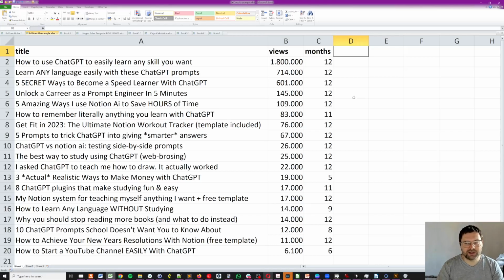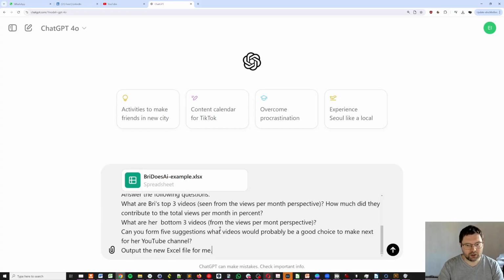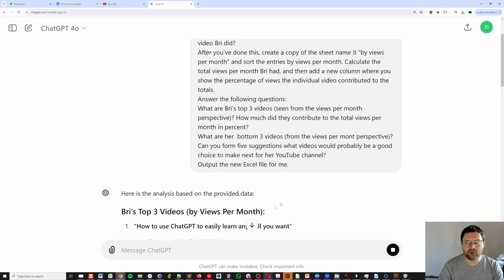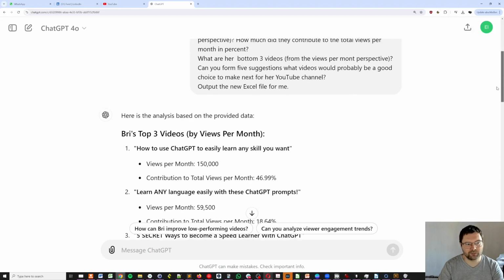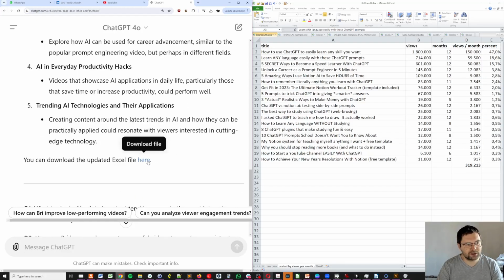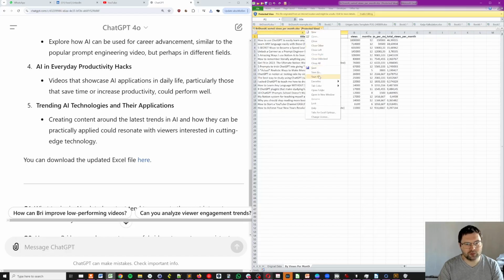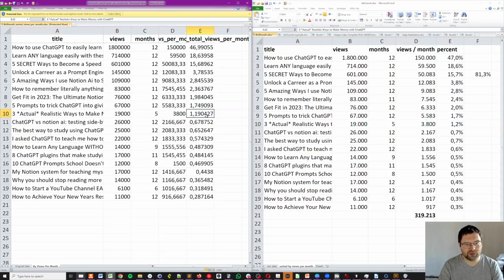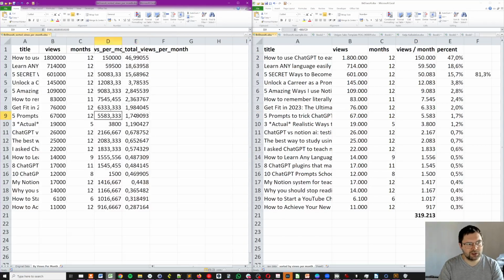Master Excel Analysis with ChatGPT: Upload, Process, and Get Insights!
ChatGPT is surprisingly good at handling Excel spreadsheets!

In this video, you'll discover how to harness the power of ChatGPT to upload and analyze Excel spreadsheets, using a real-world example of YouTube view data.

Our mission? To identify top-performing videos each month and generate new content ideas based on viewership trends.

Using ChatGPT, we'll:

* Analyze monthly top-performing videos
* Highlight underperforming content
* Generate new video ideas to boost the channel's growth

While ChatGPT is impressively accurate, there are a few limitations to be aware of. For instance, it outputs actual numbers instead of formulas, and sometimes tweaks titles. But don't worry, the data integrity remains intact!

Always double-check calculations before making critical decisions, just as you would when working with a human colleague.

ChatGPT Excel processing limitations:
1) ChatGPT will not output formulas in the Excel spreadsheet, but actual numbers. This way you can't verify the spreadsheet easily.
2) It has turned "How to Achieve Your New Years Resolutions With Notion (free template)" into "How to Achieve Your New Years Resolutions With AI" in the chat output. The numbers still check out, though! And the Excel file it generated has the correct title.
3) Keep your organisation's guidelines in mind when sharing sensitive data with ChatGPT.

Can I trust it to handle the numbers correctly?
I have personally verified the data calculation using Excel. The numbers check out.
My recommendation is to always double-check the calculations before important decisions.
As you would with a human colleague.

Comment for more content
What questions around Excel and ChatGPT do you have?

Prompt
Here is the prompt which I use in the video:
I'm attaching a spreadsheet, can you please add a new column, into which you add a formula for calculating the views per month on each video Bri did?
After you've done this, create a copy of the sheet name it "by views per month" and sort the entries by views per month. Calculate the total views per month Bri had, and then add a new column where you show the percentage of views the individual video contributed to the totals.
Answer the following questions:
What are Bri's top 3 videos (seen from the views per month perspective)? How much did they contribute to the total views per month in percent?
What are her  bottom 3 videos (from the views per mont perspective)?
Can you form five suggestions what videos would probably be a good choice to make next for her YouTube channel?
Output the new Excel file for me.